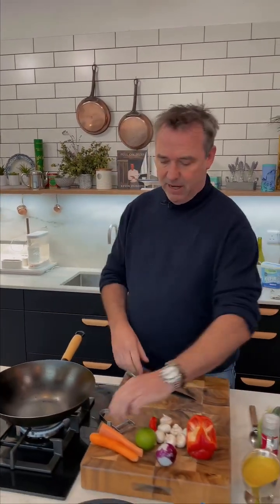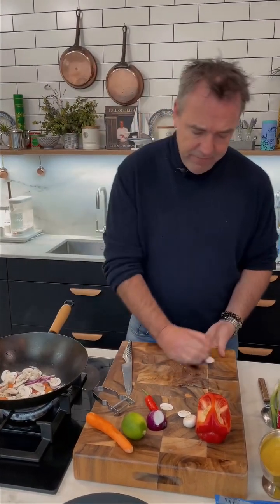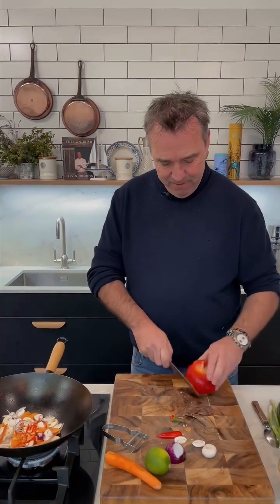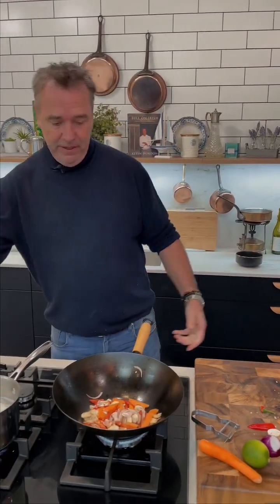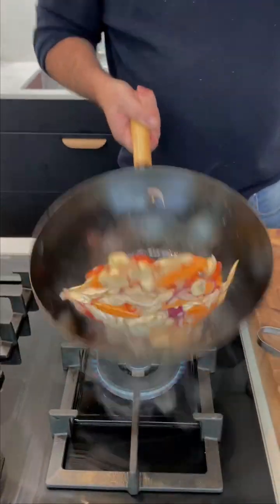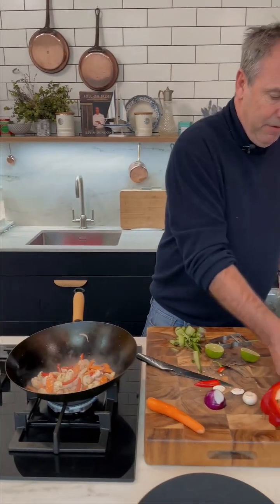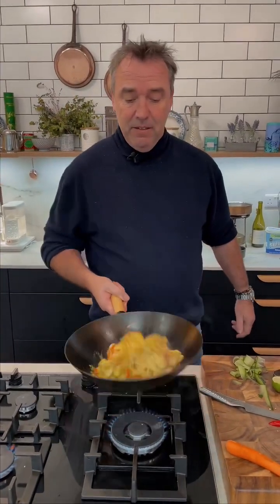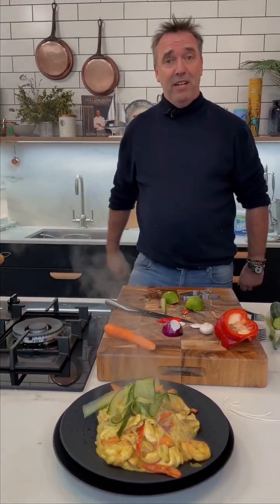Chicken katsu curry stir fry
A delicious stir fry using my katsu curry sauce which we did a few days ago! You can make you own too or use ready to use version! The flavours are delicious!